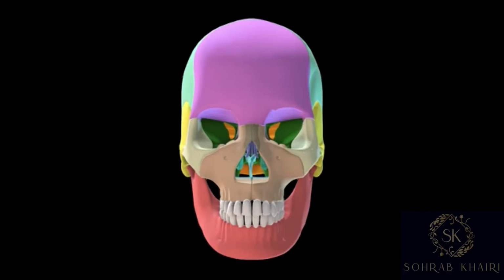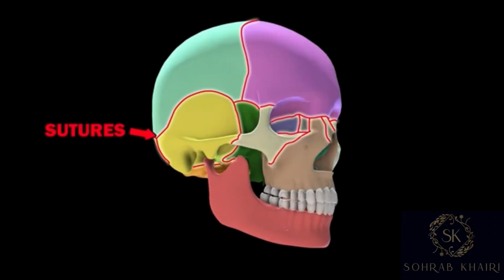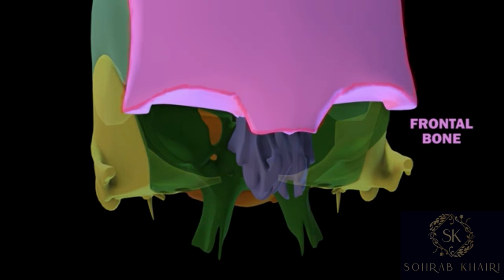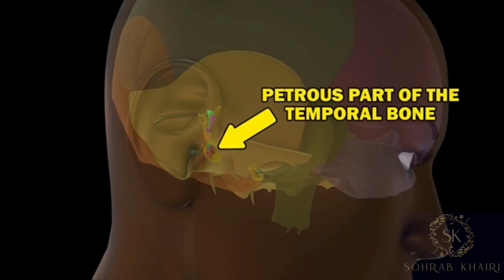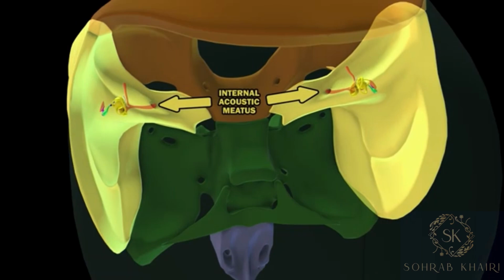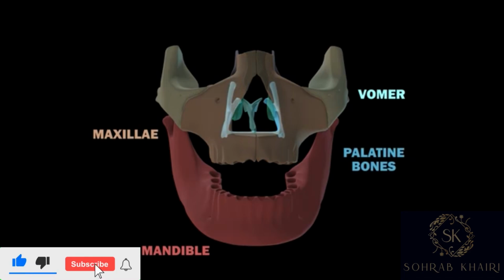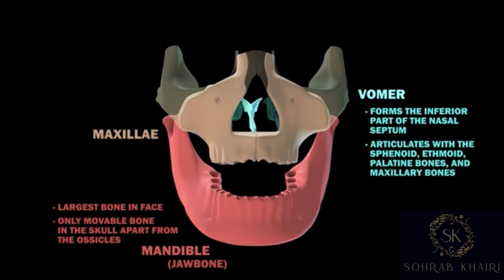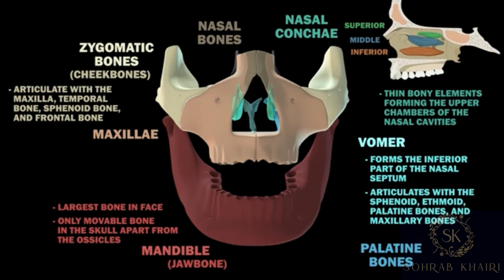About Anatomy of Skull 💀That’s very Professional Educated👌afghanistan